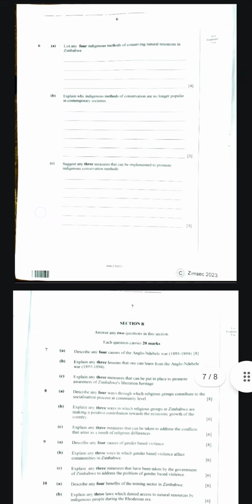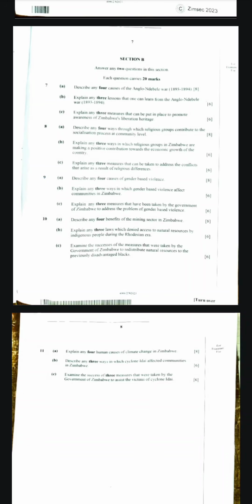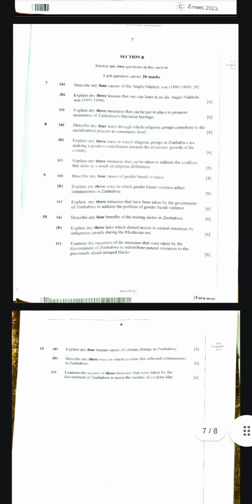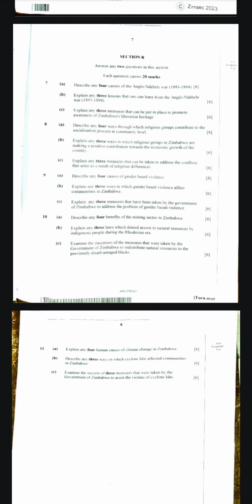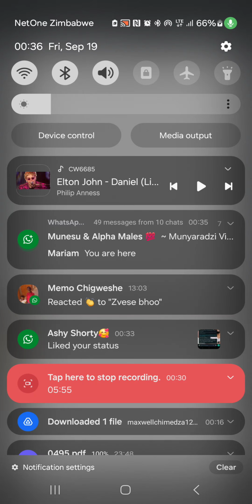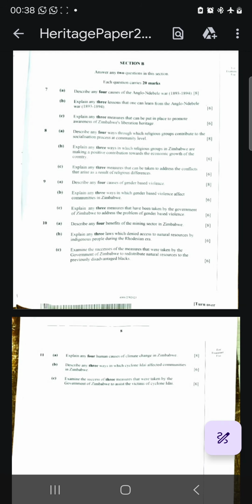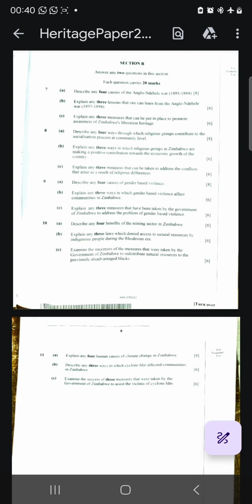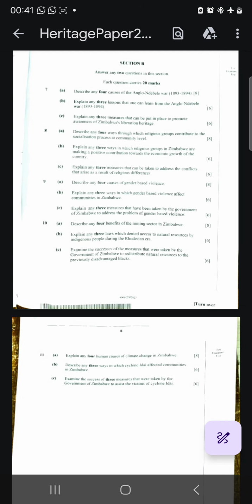O Level Heritage Studies November 2023 Section B Revision